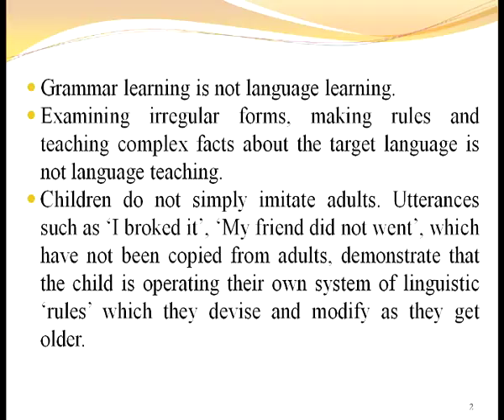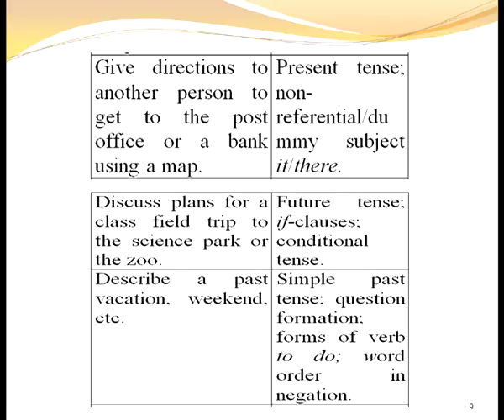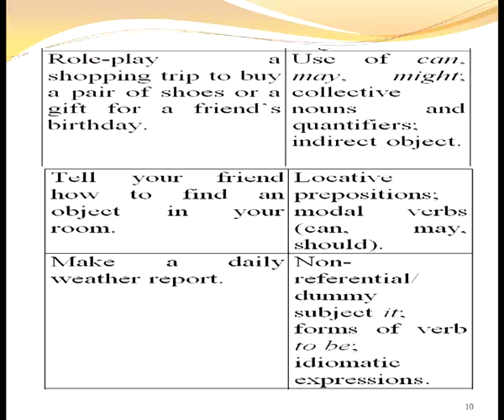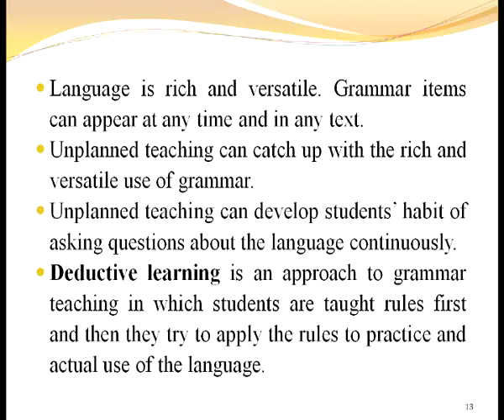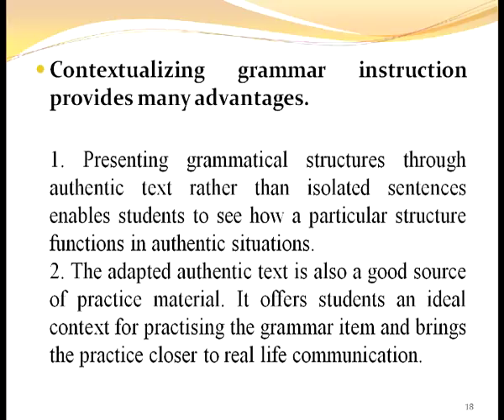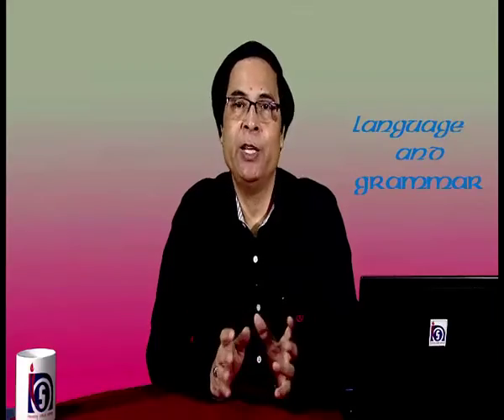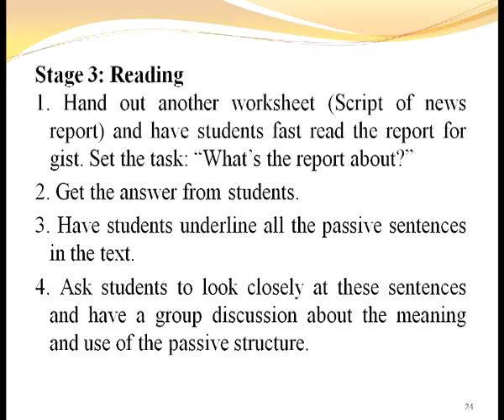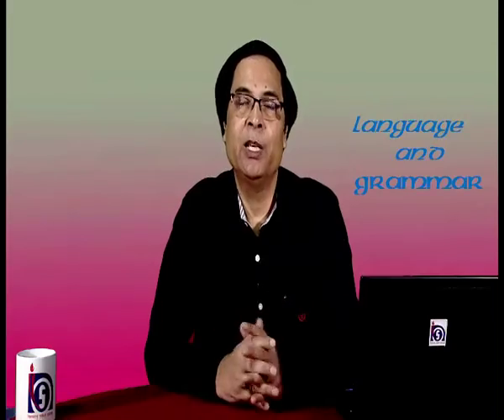Language and grammar